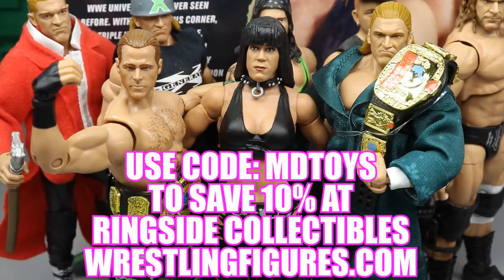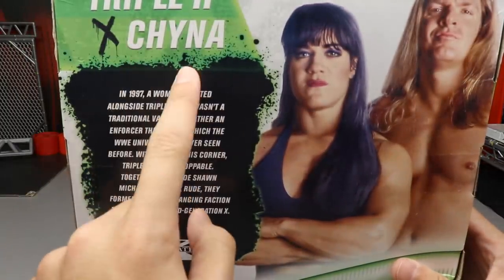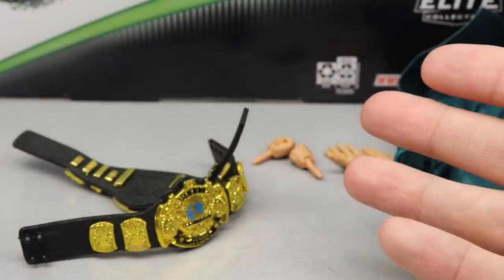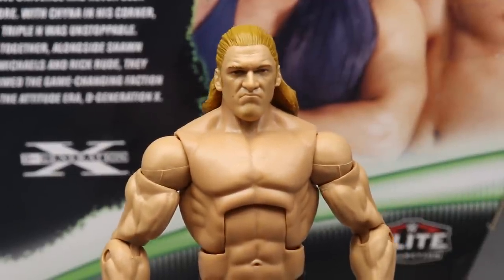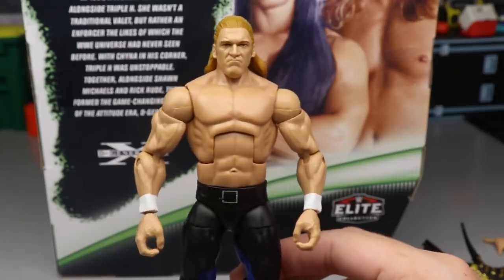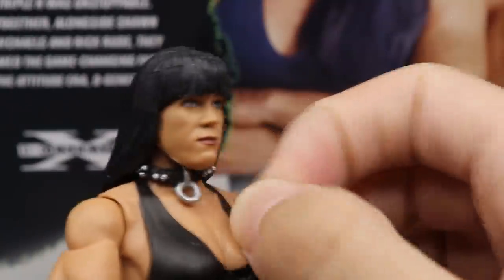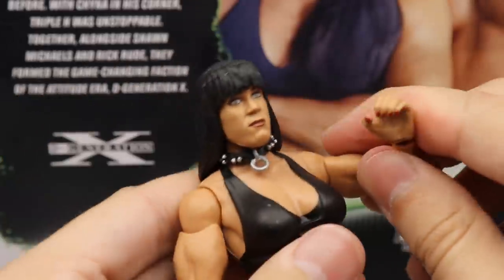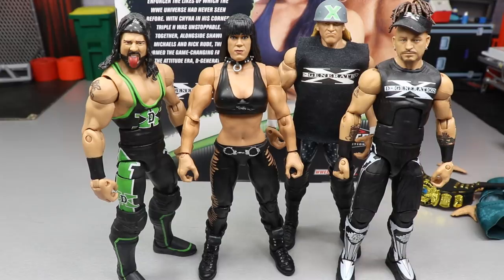WWE ELITE CHYNA & HHH DX 2-PACK FIGURE REVIEW!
WWE Elite Chyna figure HHH elite action figure Chyna elite action figure new chyna figure wwf chyna dx suck it HBK attitude era dx moments wwe elite dx figures chyna custom elite figure wwe custom figures degeneration x